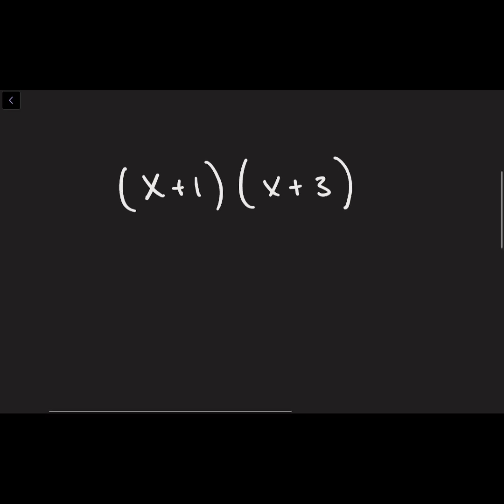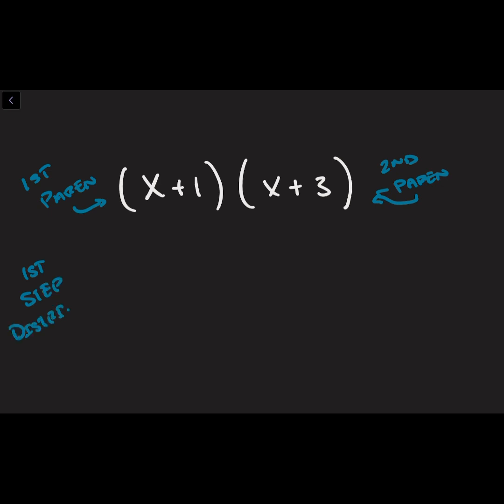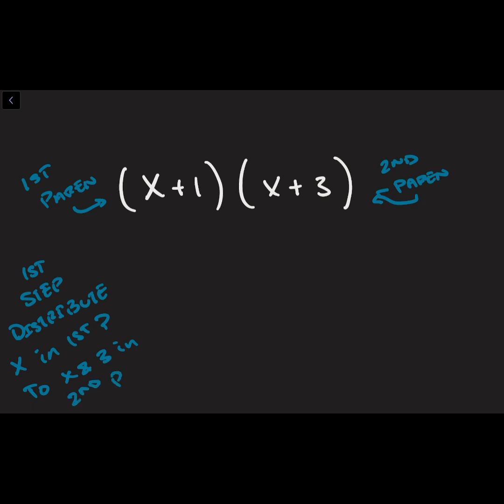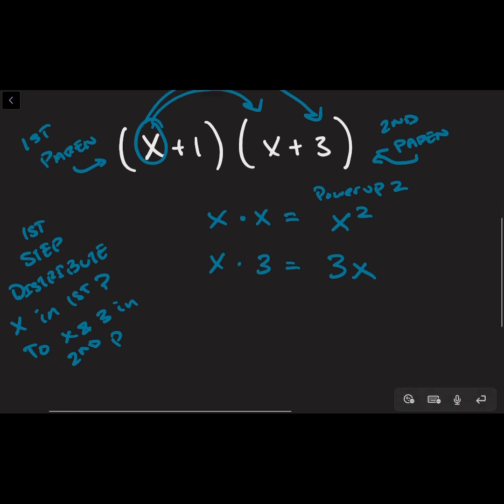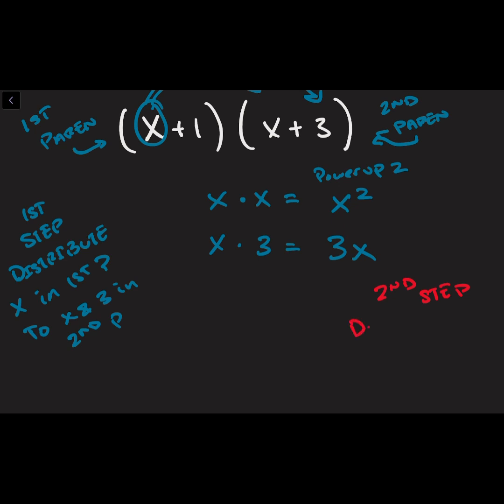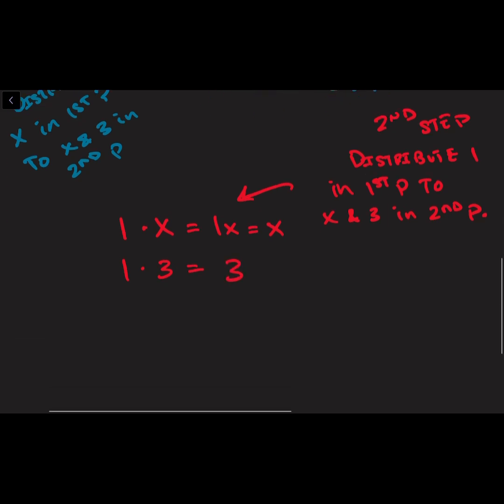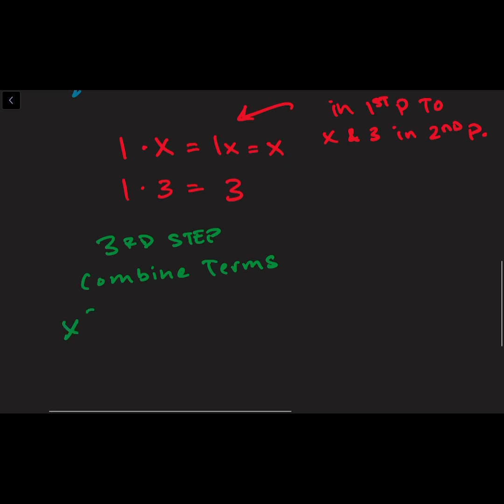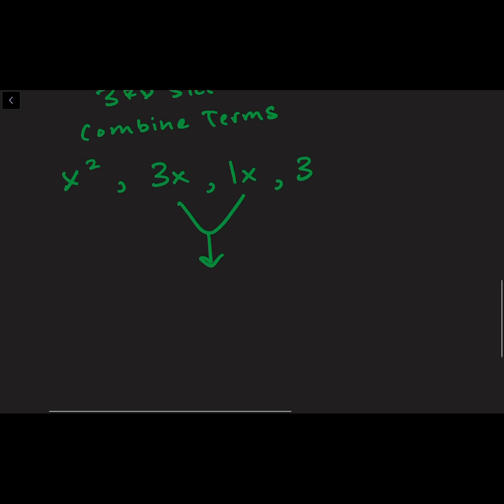Multiplying Polynomials 1